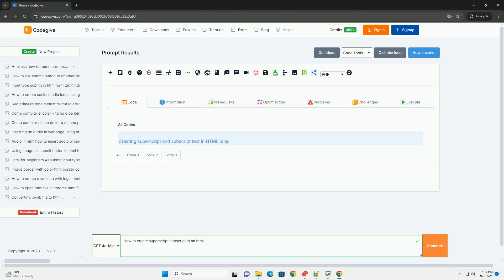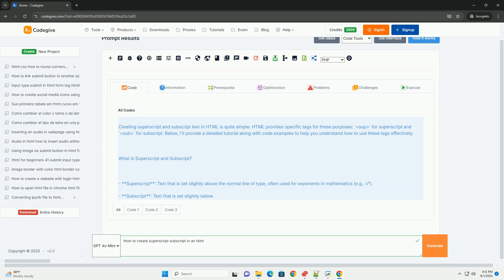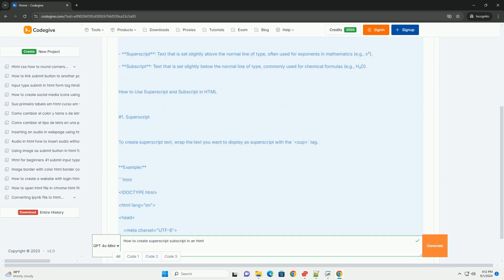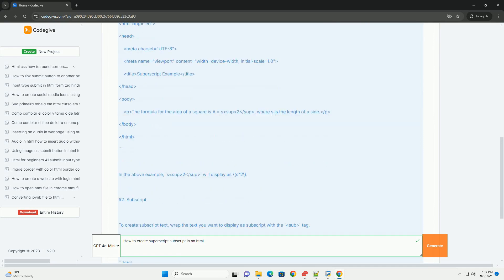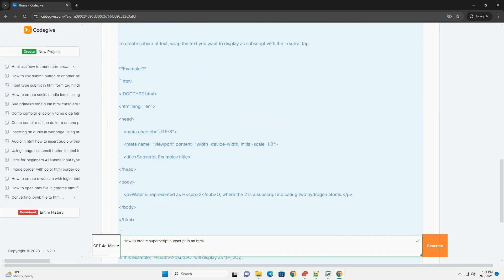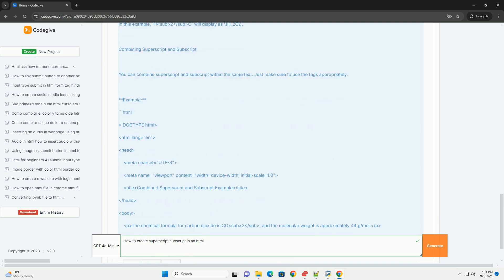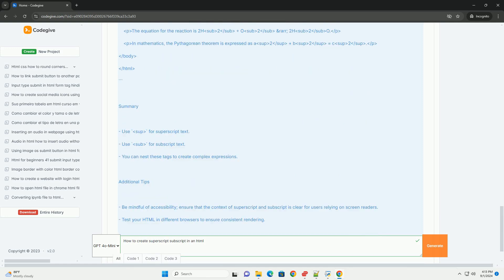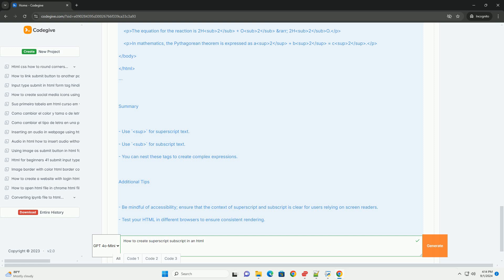How to create superscript subscript in an html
to create superscript and subscript text in html, you can utilize specific tags designed for these purposes. superscript text, which appears smaller and raised above the baseline, is created using the `sup` tag. this is commonly used for footnotes or mathematical exponents. conversely, subscript text is represented by the `sub` tag, which places the text slightly below the baseline, often used in chemical formulas or mathematical expressions. to apply these styles, simply wrap the desired text within the respective tags in your html document. both superscript and subscript enhance the presentation of text, enabling clearer communication of scientific, mathematical, and technical information. it’s important to ensure that the usage of these tags is appropriate for the content to maintain accessibility and readability for all users.

python create json object
python create dictionary
python html
python html table generator
python html parser library
python html2text